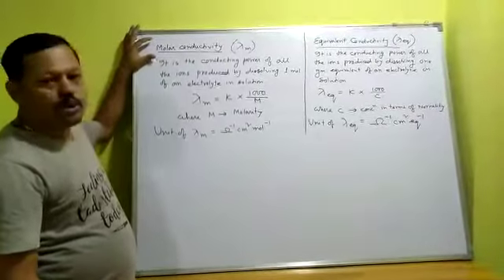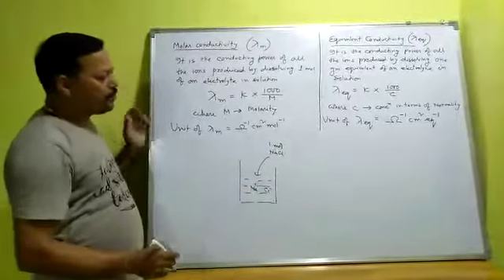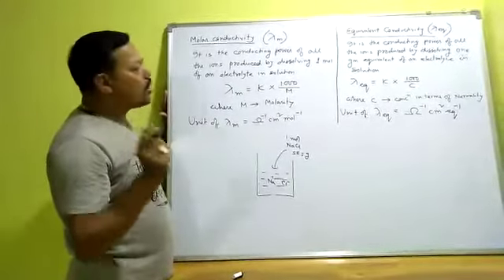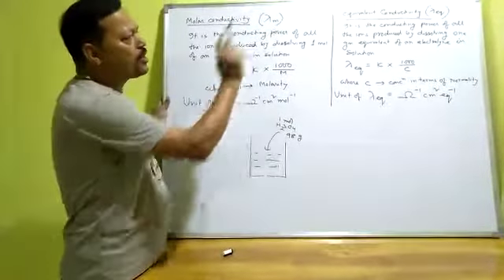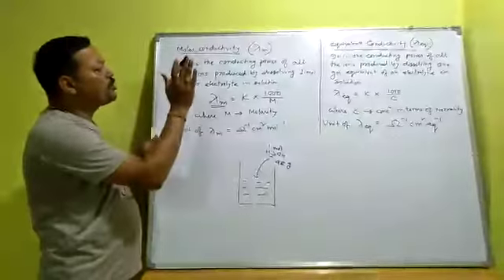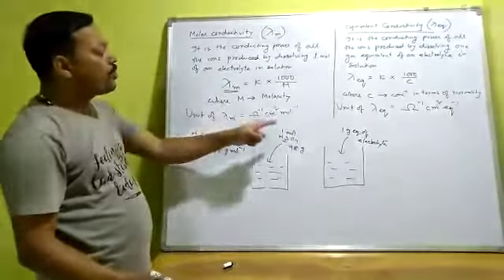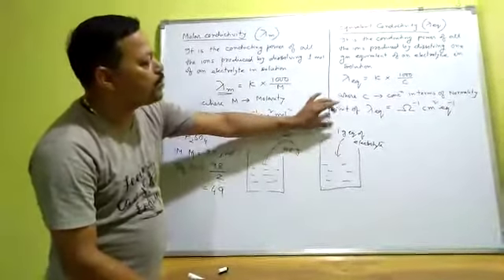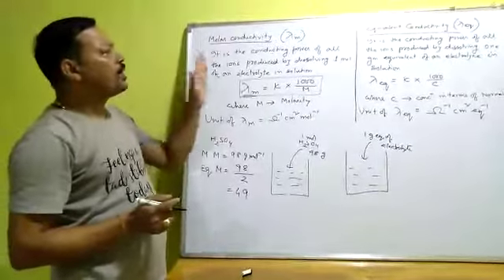ch3 Electrochemistry 04